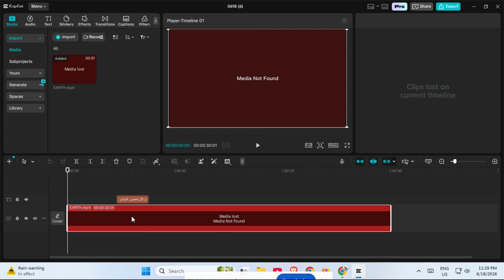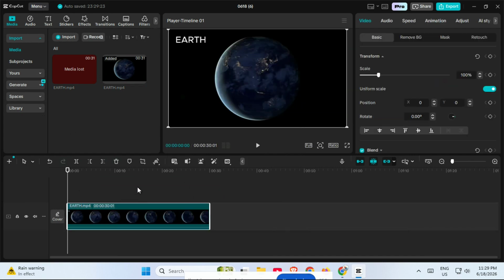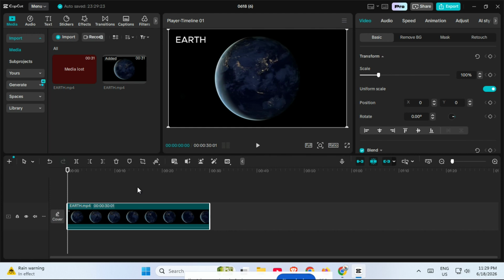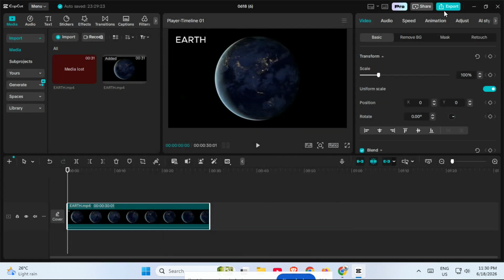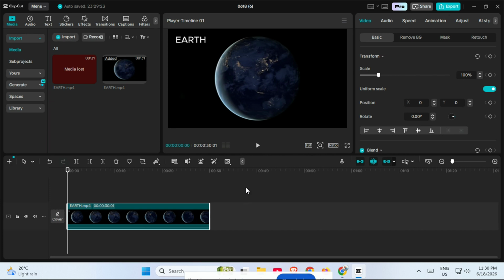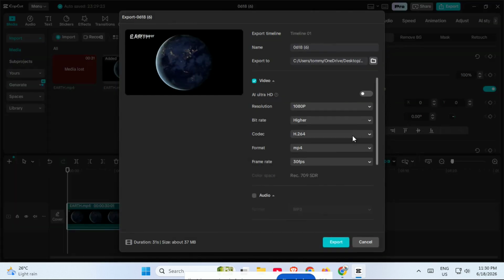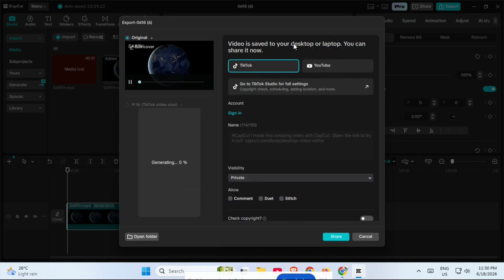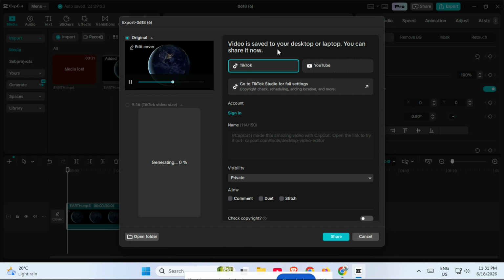Fix Capcut Error Code 10008 (Quick Troubleshooting Guide)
Learn how to fix CapCut error code 10008 with three simple solutions: locate the corrupted clip, disable hardware encoding, and reduce export settings. This easy step-by-step tutorial helps you solve export errors and finish your video successfully.

🕚Timestamps:
00:00 Introduction
00:22 Find The Corrupted Clip
01:07 Delete And Re-Import The Problem Clip
01:35 Disable Hardware Encoding
02:10 Reduce Export Settings
02:47 Quick Recap And Outro

✍️What You'll Learn In This Video:
• How To Find The Corrupted Clip Causing CapCut Export Errors
• How To Delete And Re-Import Problematic Media In CapCut
• How To Disable Speed Up Hardware Encoding In CapCut
• How To Lower Export Quality From 4K To 1080P
• How To Reduce Framerate From 60FPS To 30FPS
• How To Fix CapCut Error Code 10008 Fast

💡Pro Tips:
• Test your export in smaller sections to isolate the exact problem clip.
• If a clip keeps failing, re-download or replace the source file before re-importing.
• Turn off extra effects temporarily if the export still fails after changing settings.
• Save a backup of your project before making troubleshooting changes.
• For smoother exports, close background apps and free up device memory.